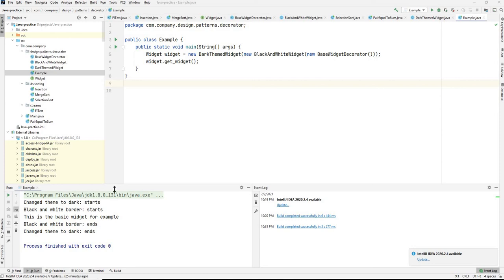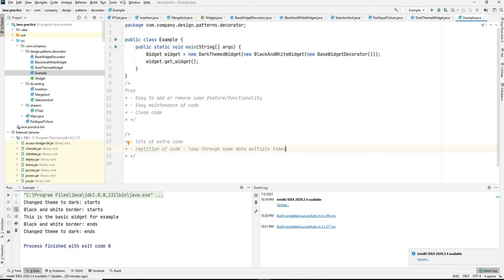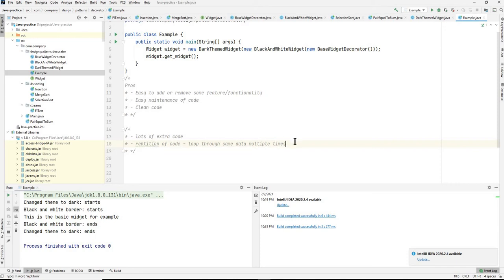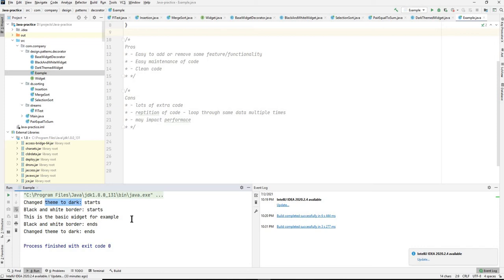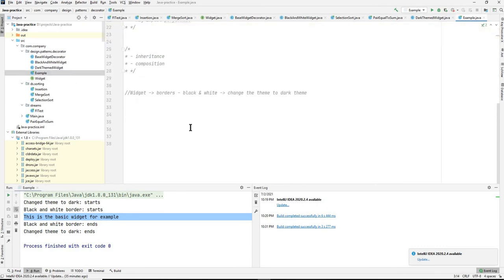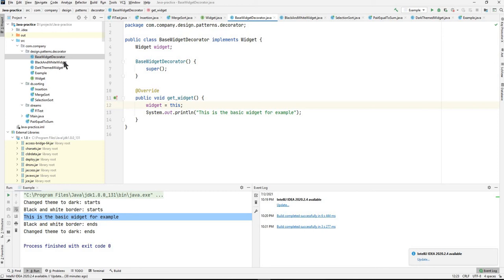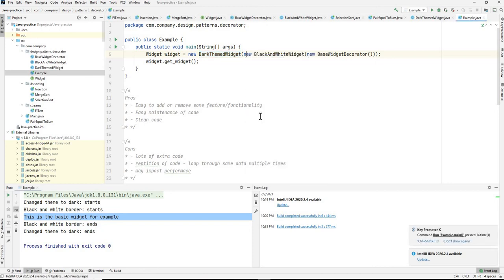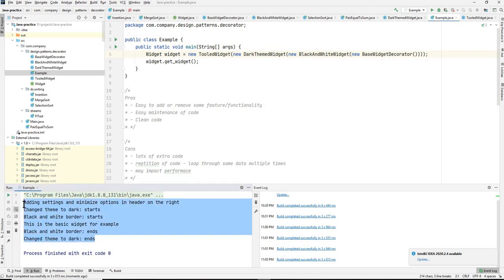Working with Decorator design pattern java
Decorator design pattern is a very important and commonly used design pattern. It solves the problem of changing requirements and  I think in agile changing requirement is evident.

Decorator design pattern is a better alternative to subclassing  and keep your code loose coupled such that it's very easy to add or remove a feature/functionality